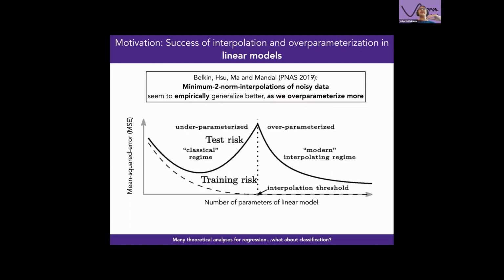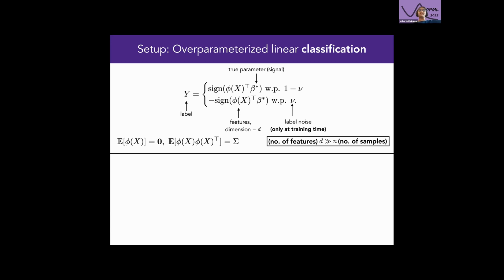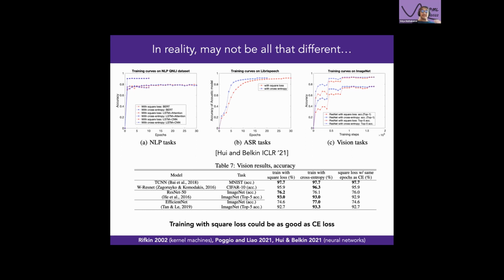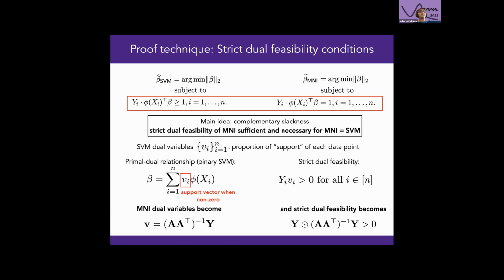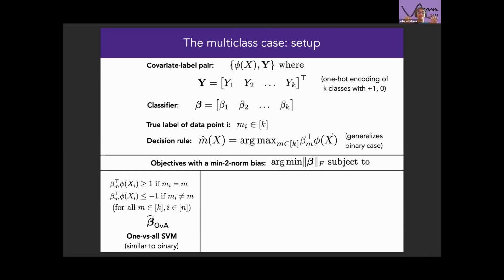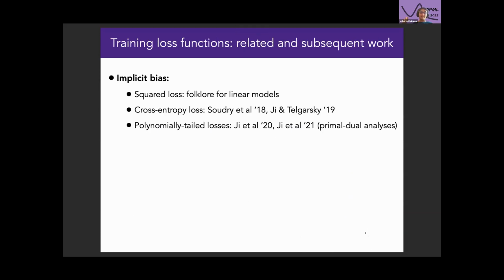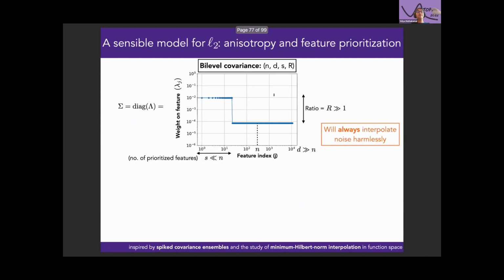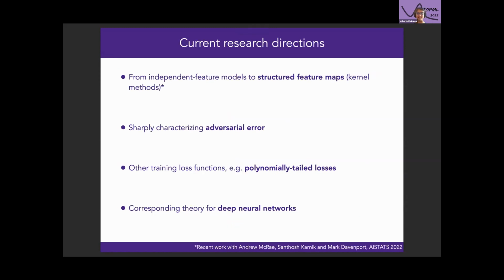Vidya Muthukumar - Overparameterized Classification vs Regression: Does the Loss Function Matter?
Invited talk at the Workshop on the Theory of Overparameterized Machine Learning (TOPML) 2022.
Speaker: Vidya Muthukumar (Georgia Tech)
Talk title: Classification versus Regression in Overparameterized Regimes: Does the Loss Function Matter?